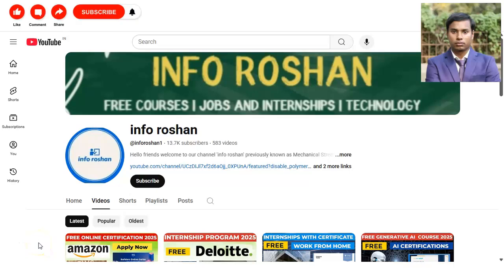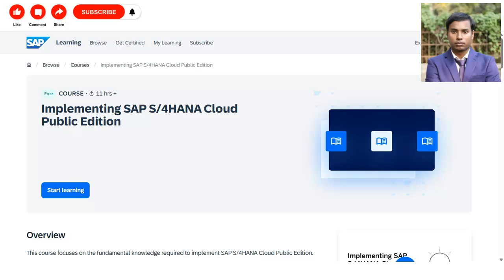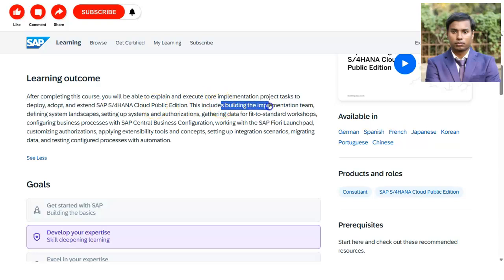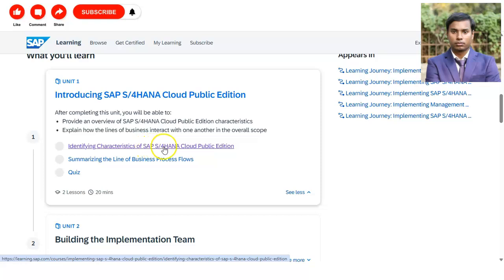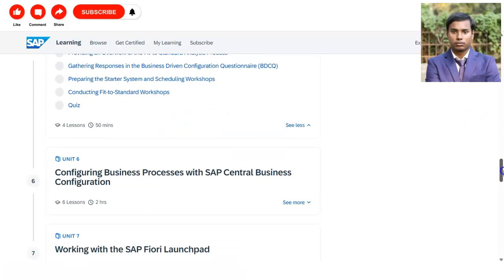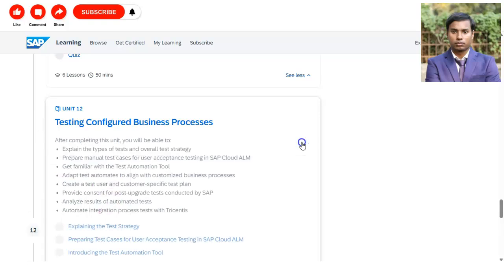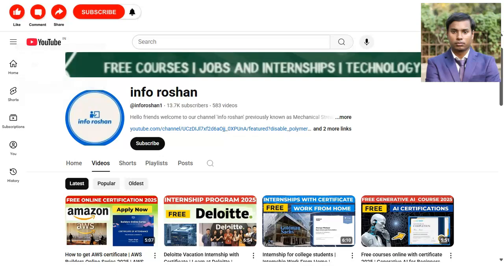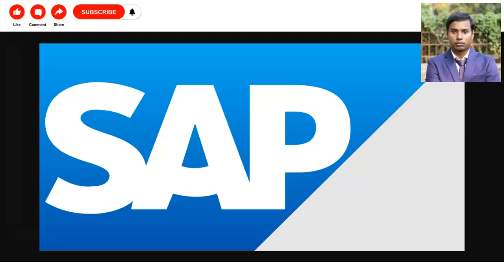Free SAP Certifications | What is SAP | SAP S/4HANA Implementation Certification | Free Course 2025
Free SAP Certifications | What is SAP | SAP Hana Certification | Logistics Courses | SAP ERP Free Courses

This video is regarding the  free certification courses in SAP. These certificate will boost your career. This SAP certification is offered by Open SAP. This certification is free online certification course.

Introducing SAP S/4HANA Cloud Public Edition
Building the Implementation Team
Defining System Landscapes
Setting up Systems and Authorizations
Gathering Data in Fit-to-Standard Workshops
Configuring Business Processes with SAP Central Business Configuration
Working with the SAP Fiori Launchpad
Customizing Authorizations
Customizing Applications
Setting up Integrations
Migrating Data
Testing Configured Business process

sap course
sap certified associate : Implementation Consultant
sap online courses with certificates
sap mm module
sap certification